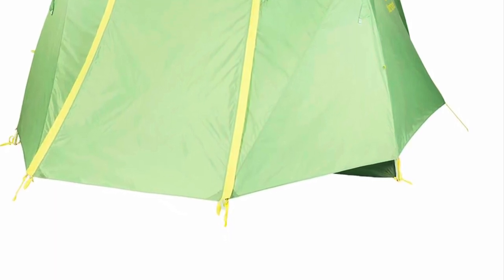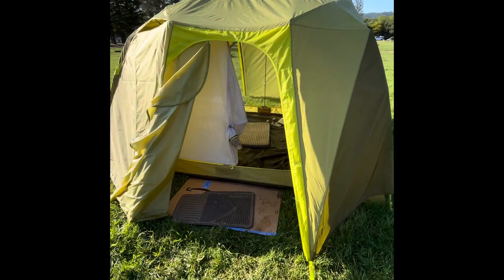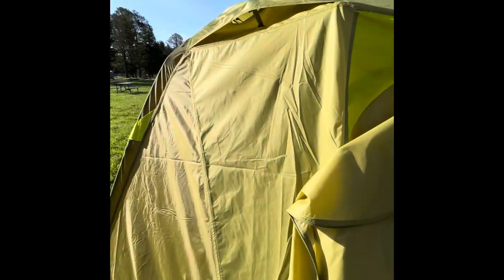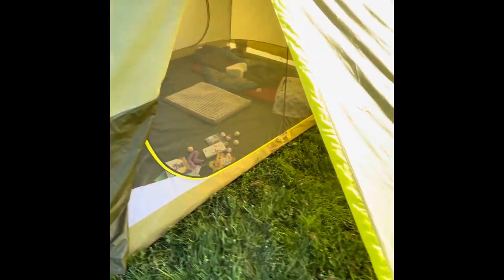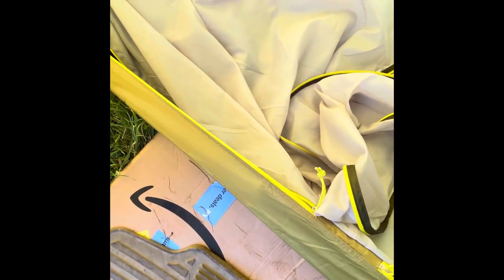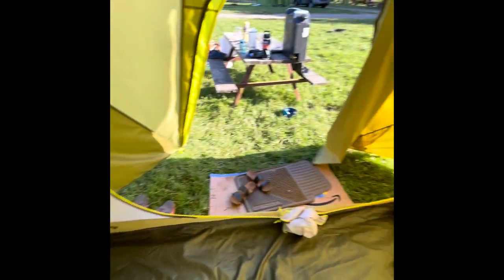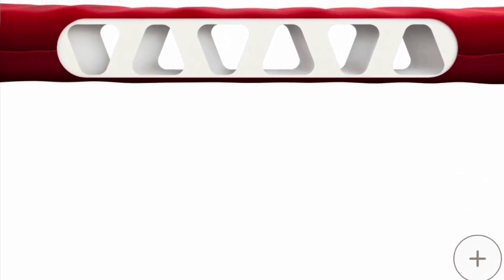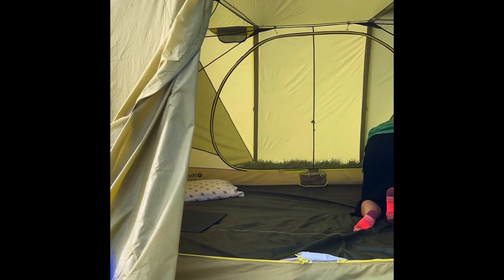Marmot Limestone and Sea to Summit Sleeping Pad Review